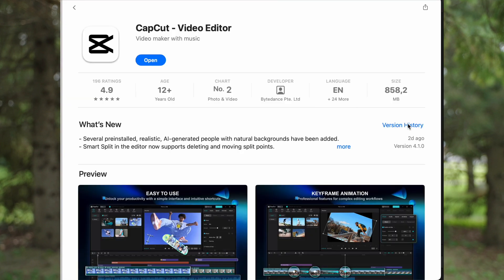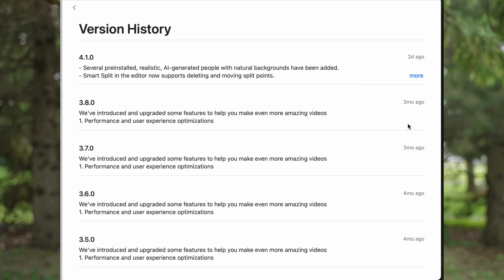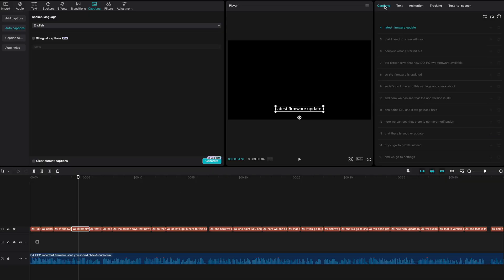⚠️ CapCut Update 4.1.0: Do NOT Update If You Use Automatic Captions Feature!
I'm a FCPX user that use CapCut for one specific feature, to create Automatic Captions. This feature is from CapCut verison 4.1.0 only on paid plans of CapCut.
So if you use CapCut the way i do, only to create automatic captions for FCPX, DO NOT update CapCut to version 4.1.0. You will then only be able to create 2 automatic captions subtitle generations.

🎥 Streaming with Ecamm Live
🖥️ Vivid - 2x Mac Screen brightness